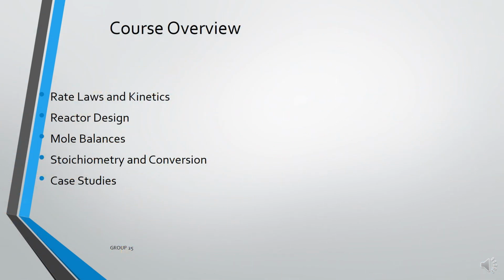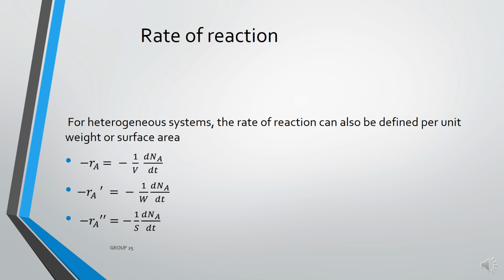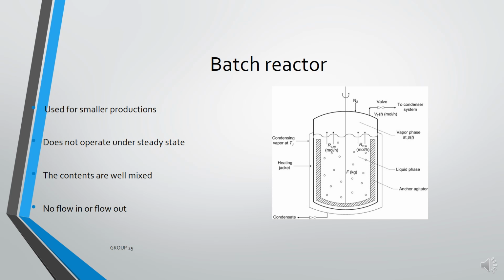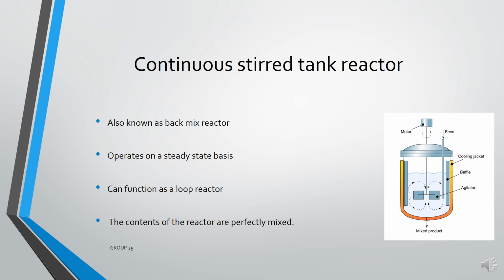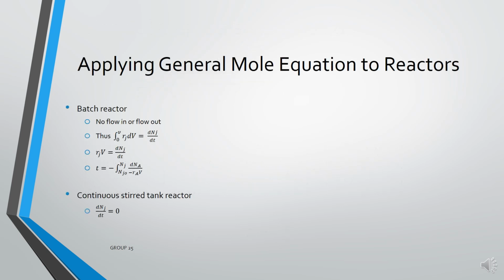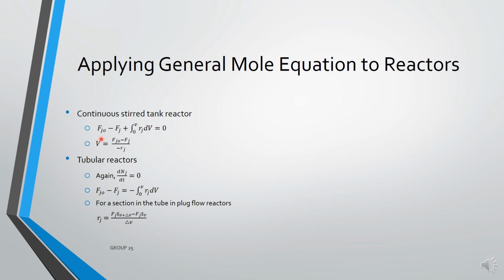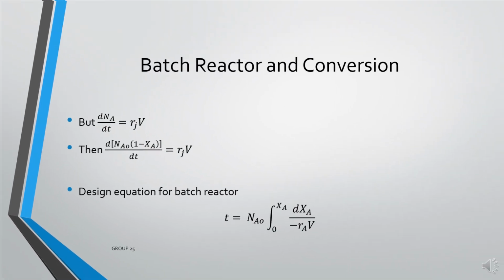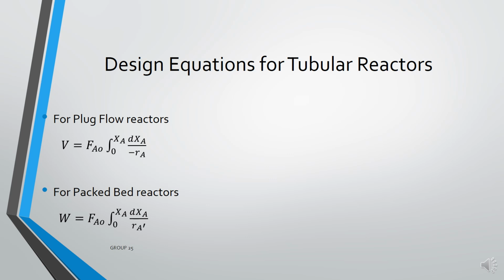CHEMICAL REACTION ENGINEERING GROUP 25